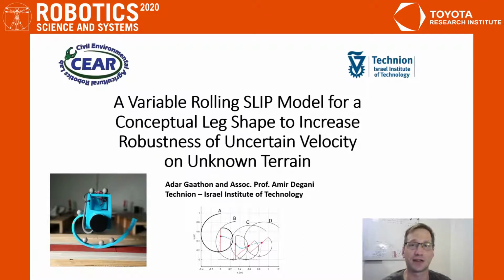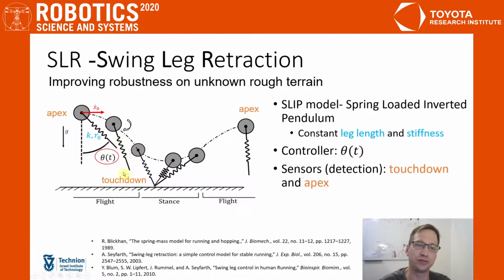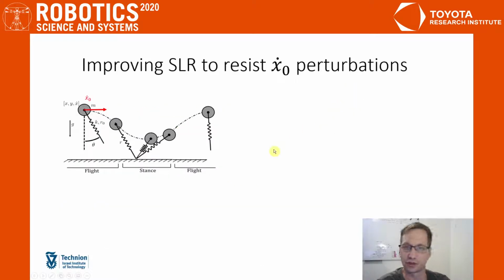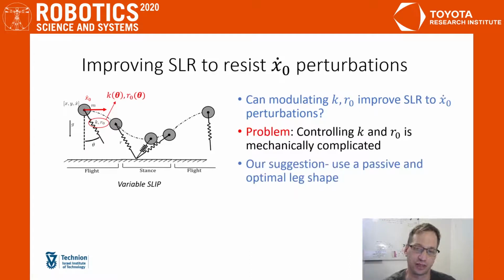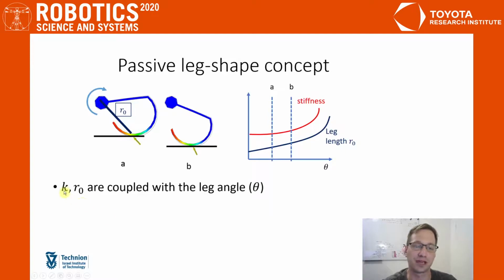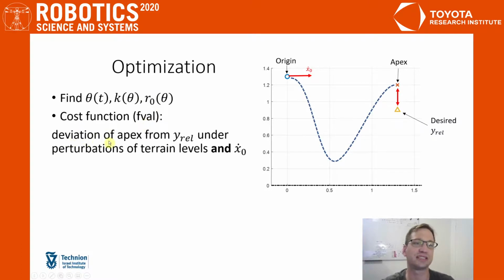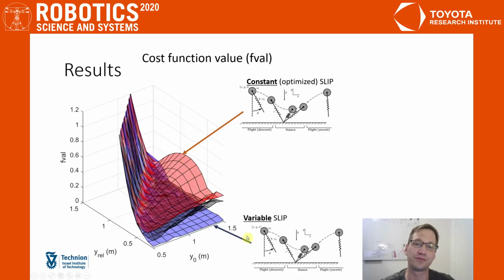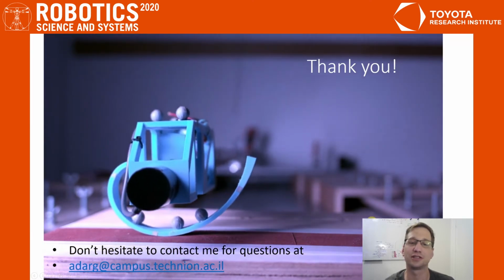RSS 2020, Spotlight Talk 83: A Variable Rolling SLIP Model for a Conceptual Leg Shape to Increase...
**A Variable Rolling SLIP Model for a Conceptual Leg Shape to Increase Robustness of Uncertain Velocity on Unknown Terrain**
Adar Gaathon (Technion - Israel Institute of Technology)*; Amir Degani (Technion - Israel Institute of Technology)

**Abstract**
The use of simple control schemes with only a few basic sensors and no feedback allows improved stability when traversing unforeseen rough terrain by applying a single controller. Exploiting multiple controllers simultaneously can further improve robustness but is often mechanically hard to implement, especially when stiffness modulation is a controller. To overcome this limitation, we investigate and simulate a leg shape that applies variable leg stiffness and free-leg length. The leg shape couples the physical parameters with the leg angle of a monopod, while the leg orientation is governed with only a simple control law during the flight phase. We study the usage of an optimal controller coupling and show that it can increase robustness to perturbations in the initial horizontal velocity when traversing unknown rough terrain. This work presents the process of obtaining the optimal coupled parameters and demonstrates its benefits. This work also lays the foundations for a conceptual leg shape to exhibit the controllers physically.